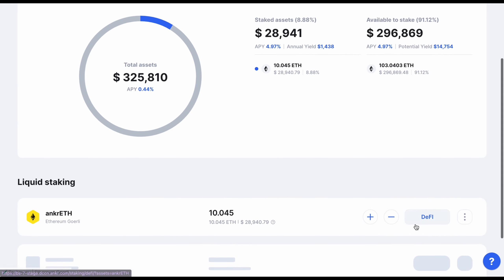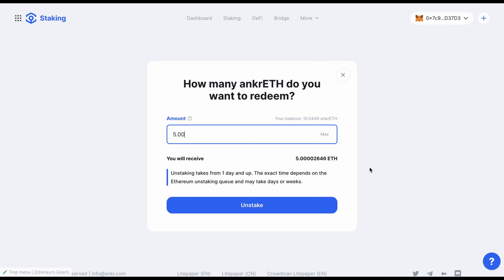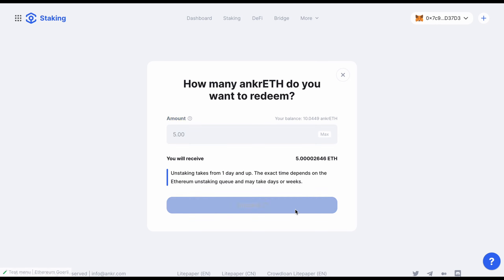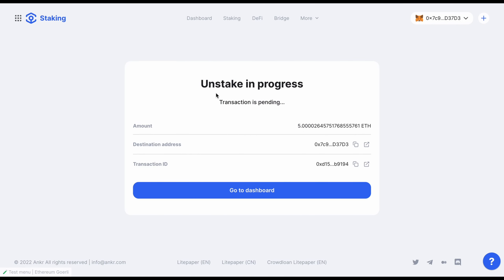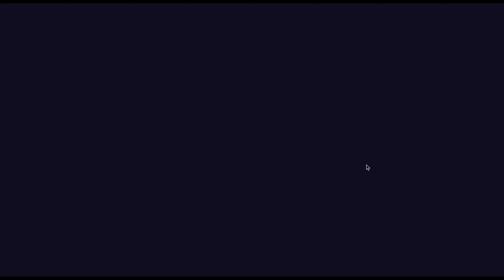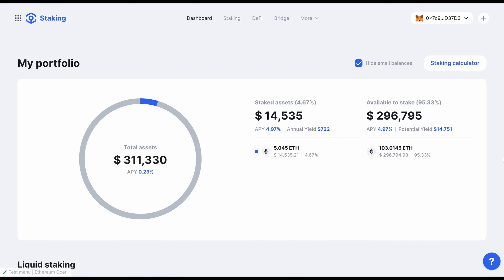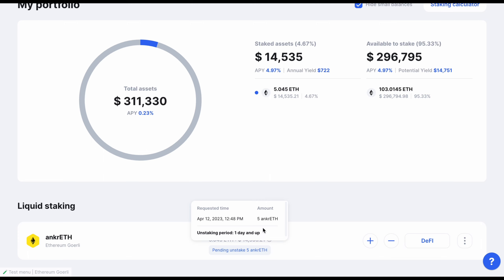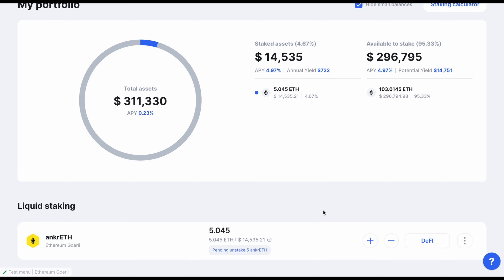Tutorial: How to Unstake your ETH with Ankr Staking